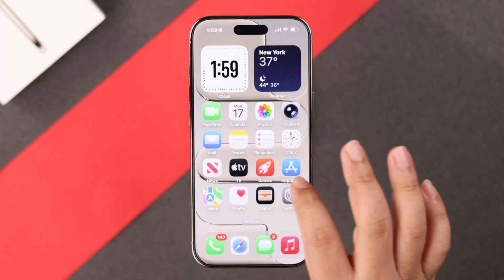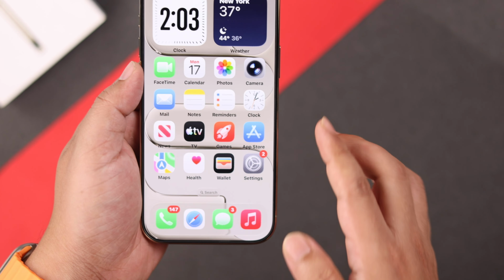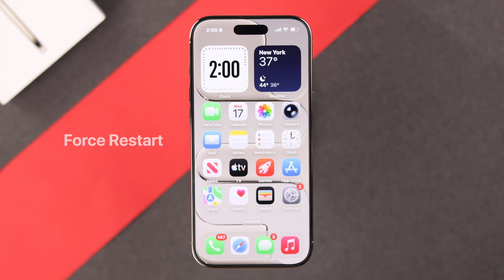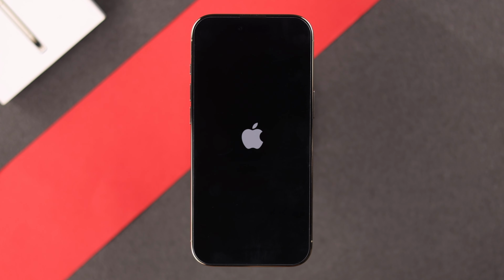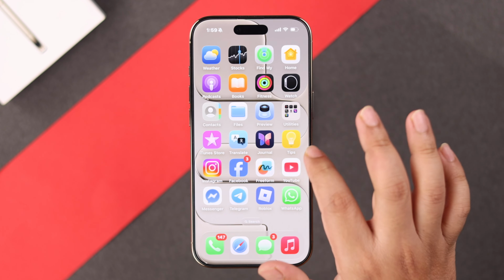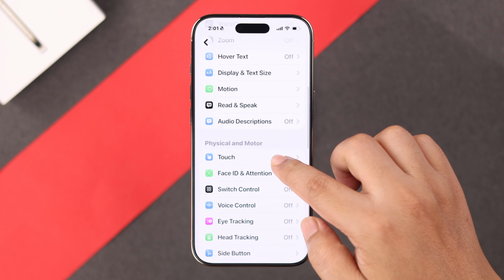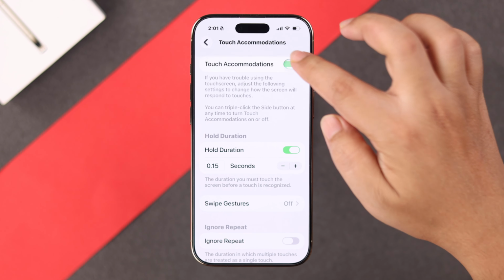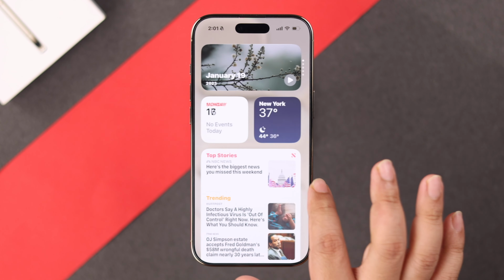iPhone AIR Screen Not Responding How to Fix [Slow | Laggy | Unresponsive]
Suddenly, your iPhone AIR feels incredibly slow and laggy or completely unresponsive to touch?

iPhone AIR screen getting stuck at random times, or suffering from issues like:

• iPhone AIR screen Frozen
• iPhone AIR screen is extremely slow to respond
• iPhone AIR system lag
• iPhone AIR touch sensitivity

The Fix369 Team will walk you through 2 simple yet effective solutions to resolve slow or stuck iPhone AIR. These two quick solutions will help you get your iPhone AIR back to normal speeds again.

0:00 Intro: iPhone AIR Screen Not Responding/ Slow/ Laggy?
0:14 Solution 1: Force Restart iPhone AIR
0:40 Solution 2: Touch Accommodations Settings